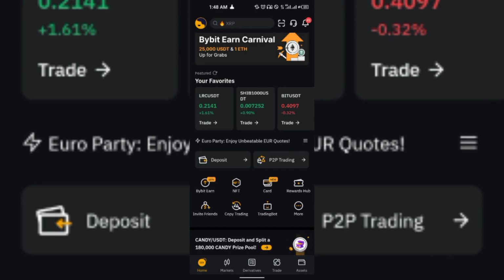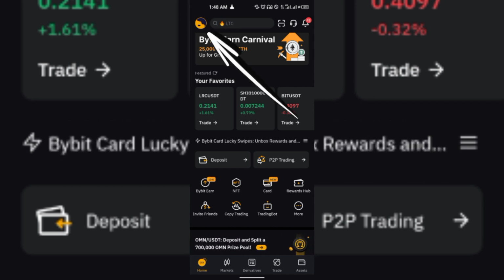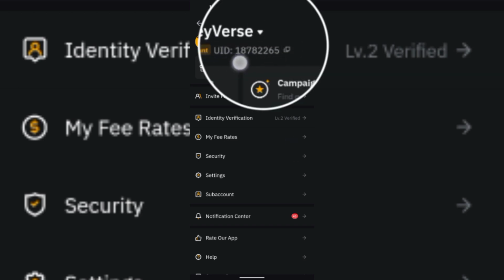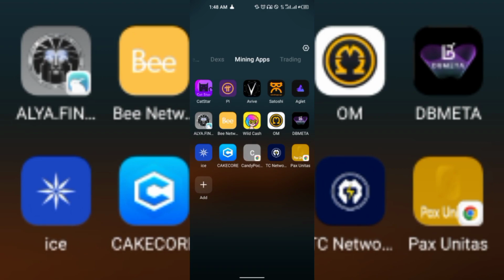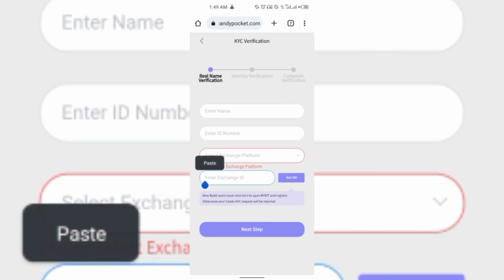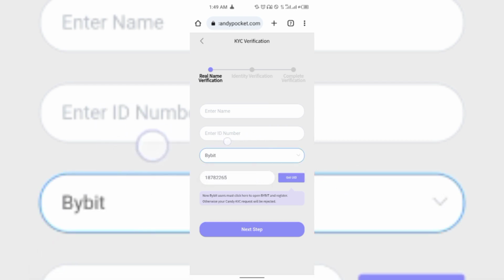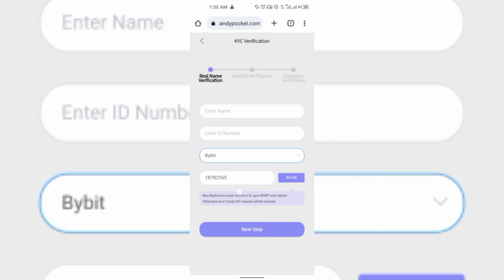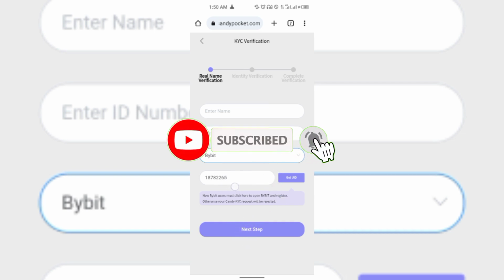Getting Your ByBit UID for Candy Pocket KYC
Title: Getting Your ByBit UID for Candy Pocket KYC

This video is made to show you how to get your BYBIT UID (User ID) for KYC verification on Candy Pocket Mining Platform.
Check my video on Candy Pocket to know how to get start with the mining if you've not yet started.

Candy Pocket token is already listed on ByBit exchange.